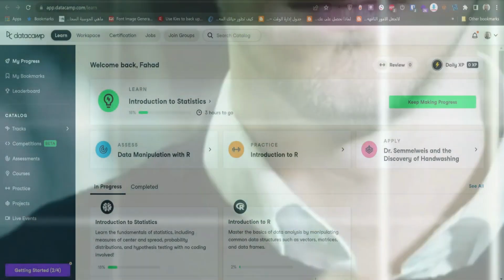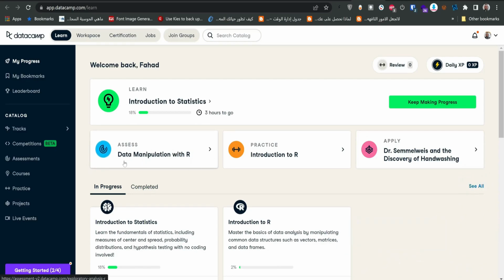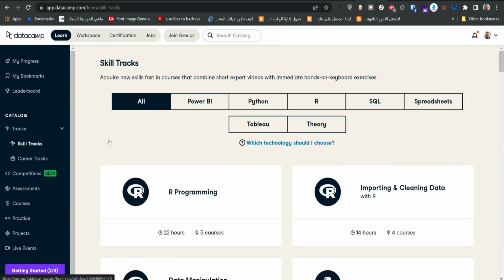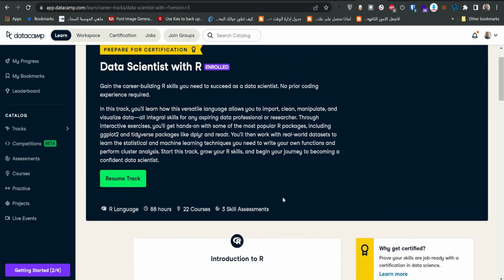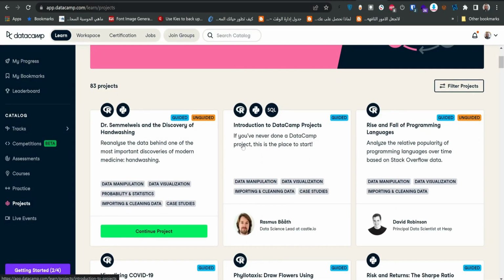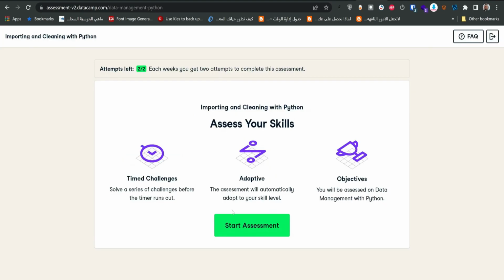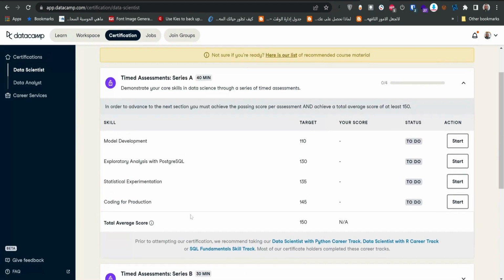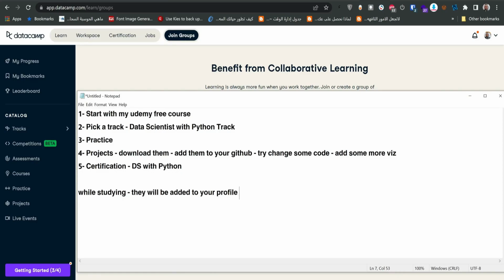Data Camp Detailed Review Part 2 - Is it WORTH it??!!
💻 @DataCamp  Platform Review
Links Mentioned in this video:
1- My Free Data Science Course
✨✨✨   FAHAD.M.REDA10   ✨✨✨